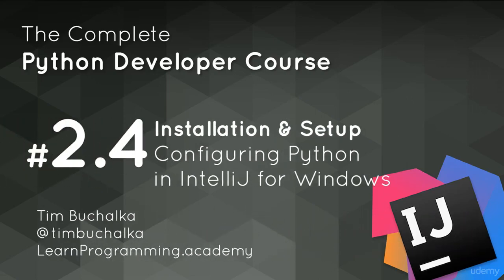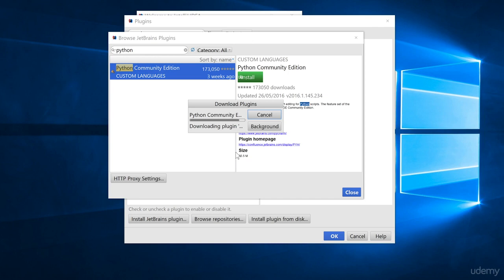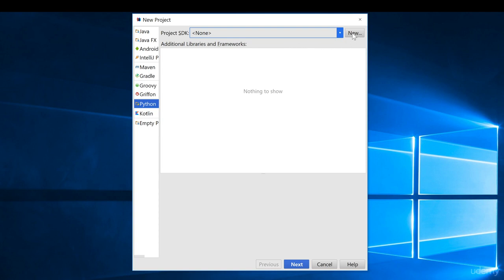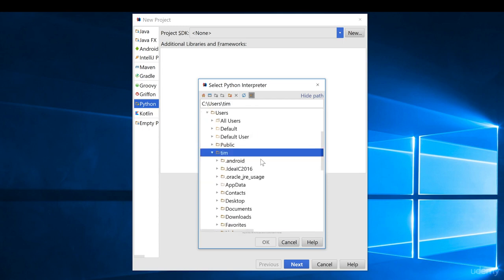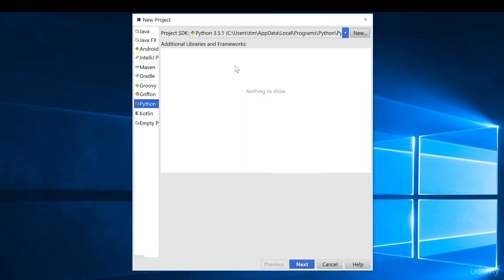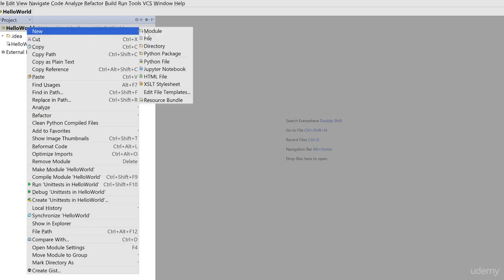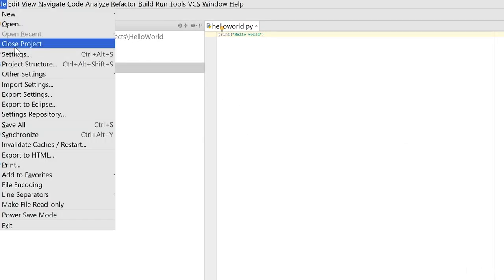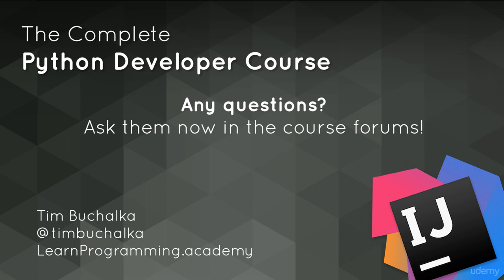043 Configure IntelliJ for Python